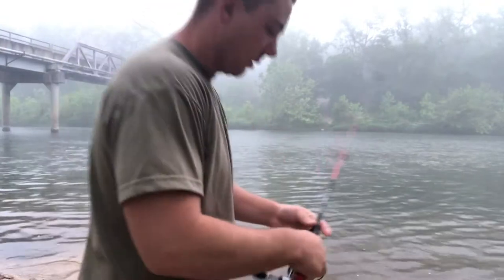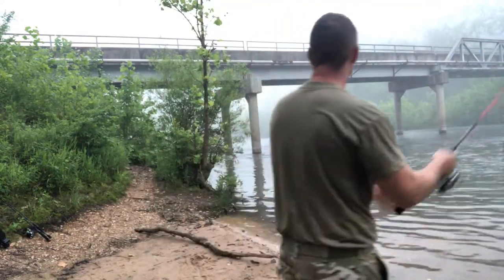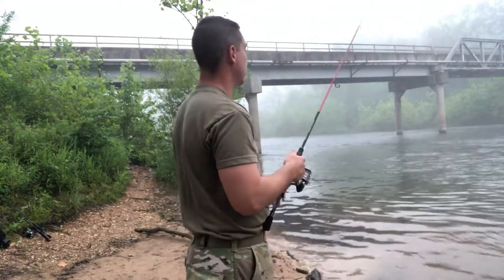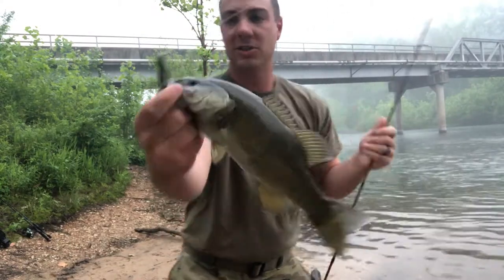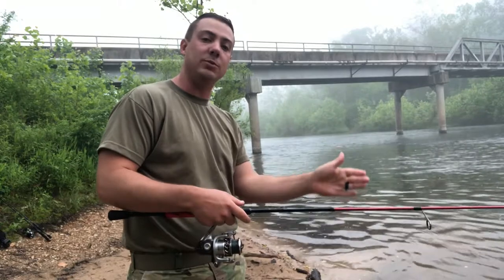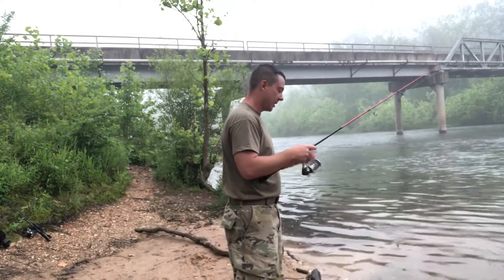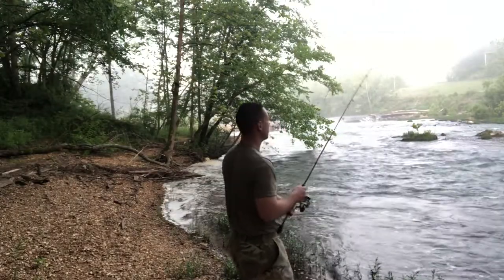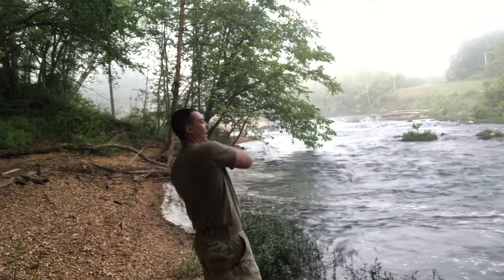Fishing Heavy Current for Smallmouth Bass with Tubes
In this video I head out before work to do some smallmouth fishing. I am exclusively fishing with tubes and I show how I look for specific spits to catch these bass. Please check out the 400 subscriber giveaway, subscribe, notification bell, and place a comment whether or not you like me filming with the chest cam or with the tripod mount like in this video. Thanks for the love and support this far, keep it Blue Collar Bassin!!!

Strike king coffee tubes- Strike King Coffee Tube Regular Bait